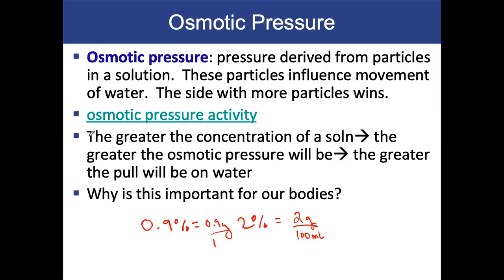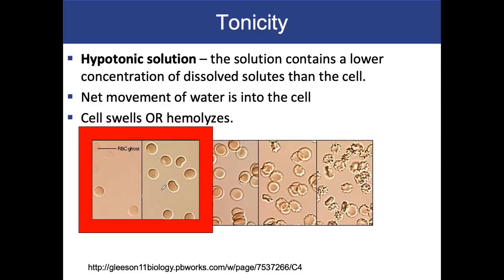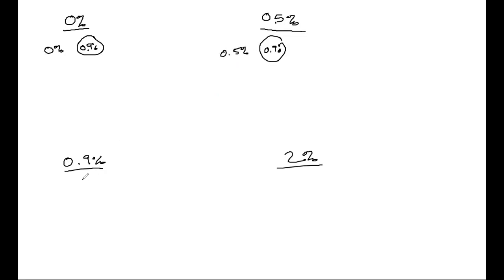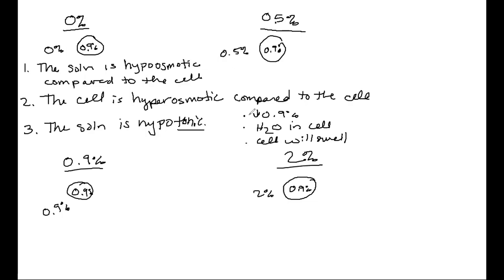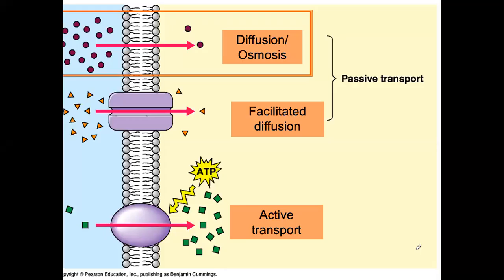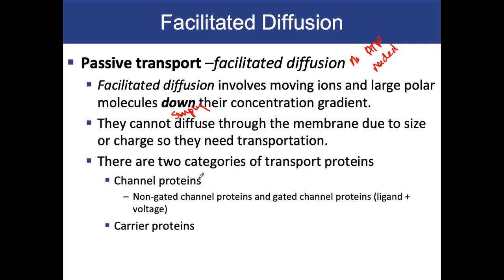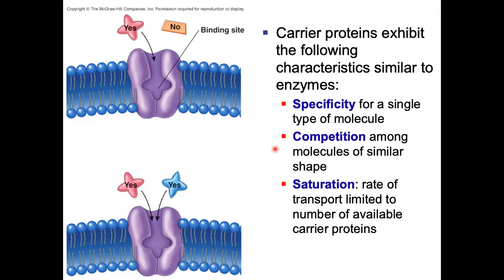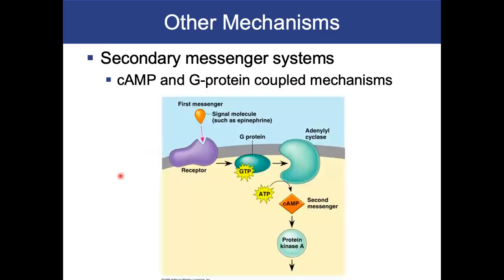Cell physiology: Part 2 (Membrane transport)